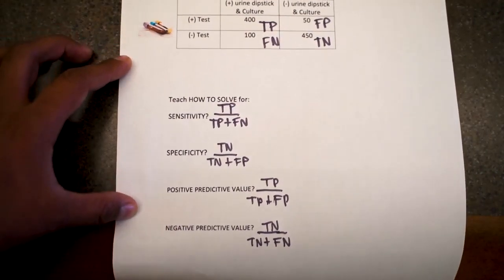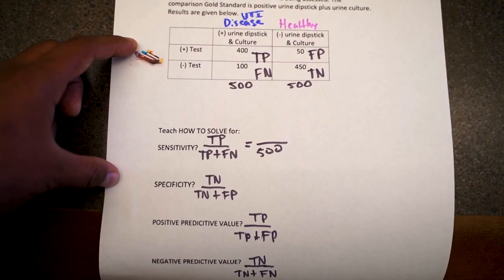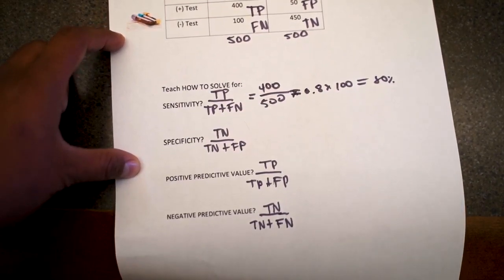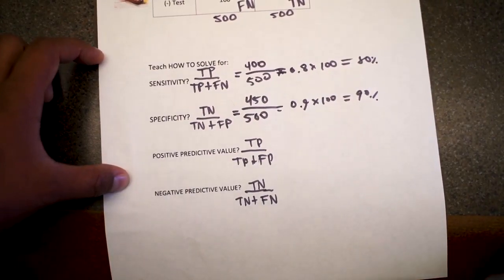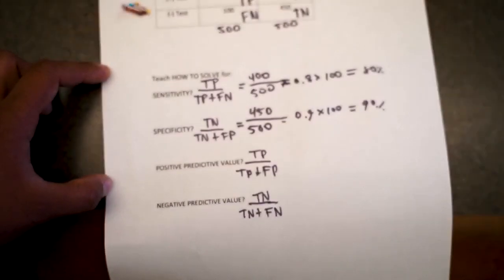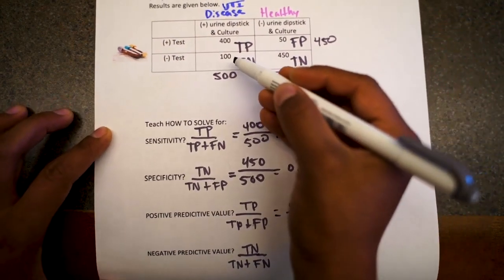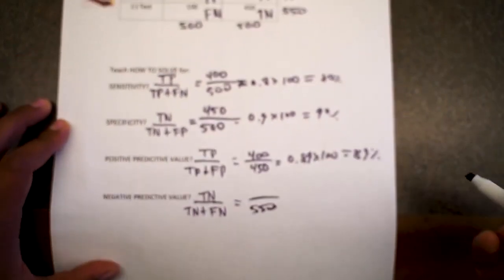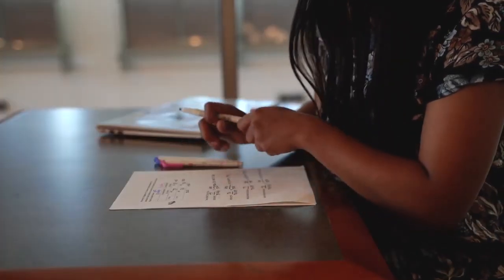GO TO DR. NEIL'S COMMUNITY PAGE TO VOTE FOR VICTORIA. LINK IN DESCRIPTION BELOW. @Randy Neil, MD ​